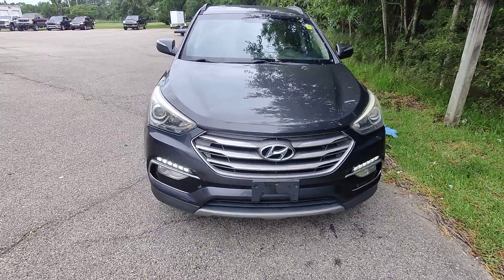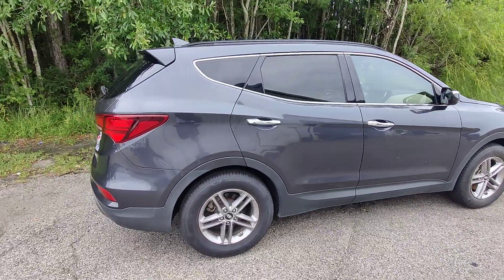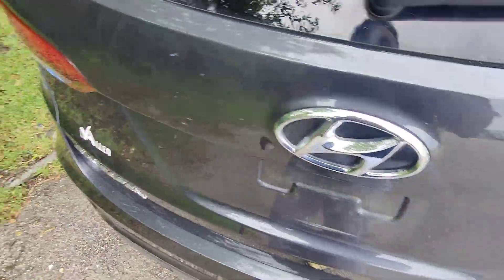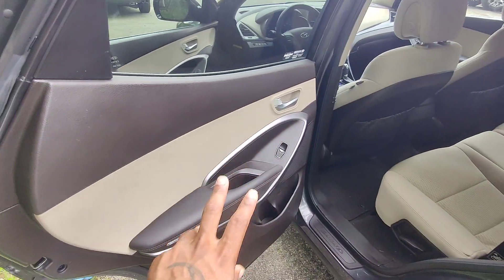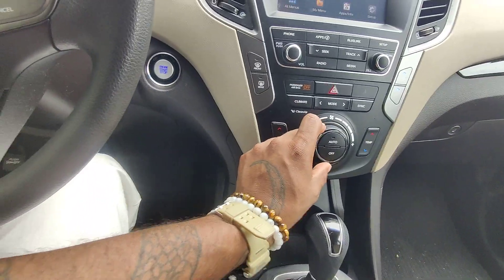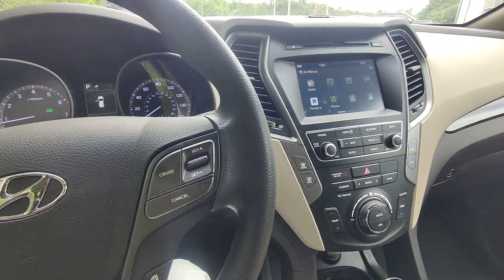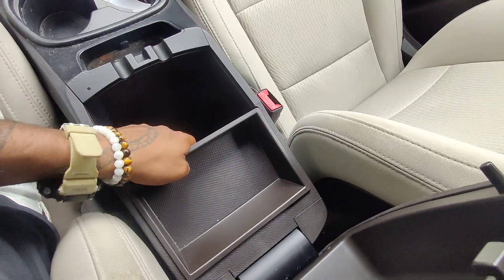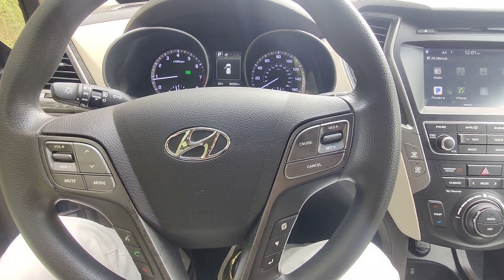2018 Hyundai Santa Fe